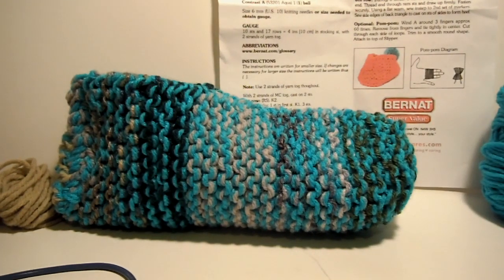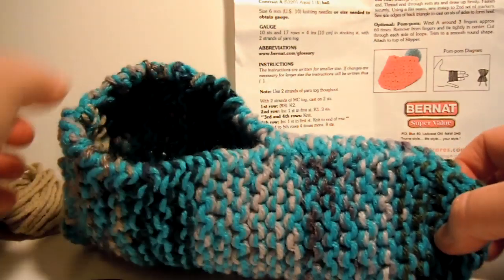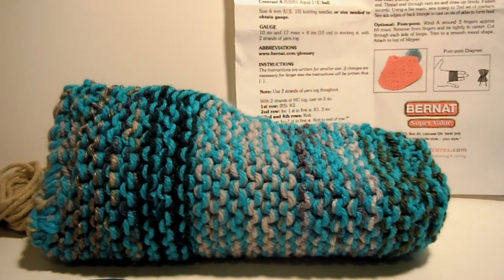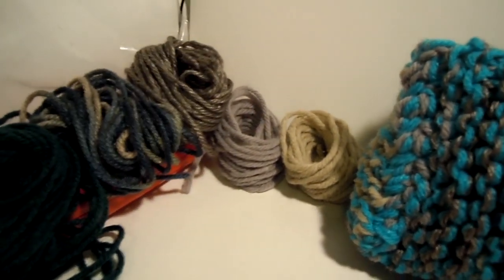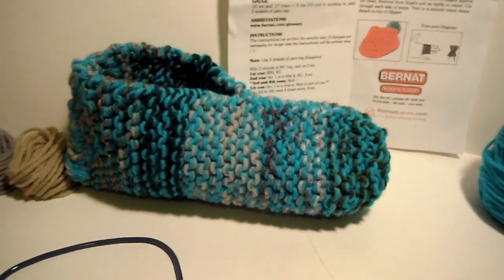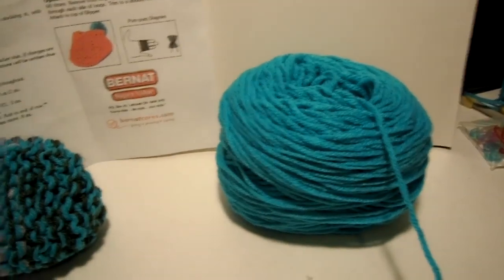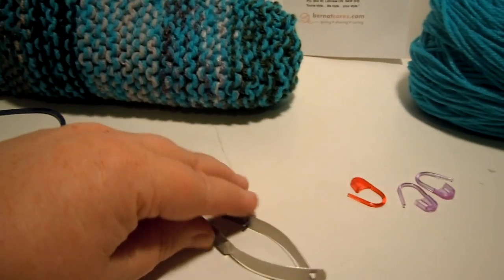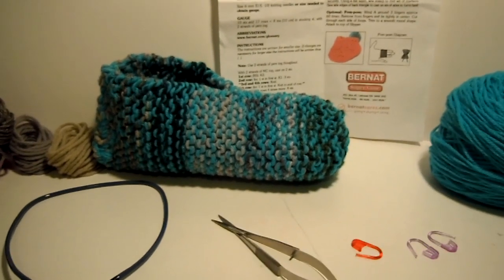Quick Knit Stash Slippers - Gathering Materials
I'm using scraps of worsted weight yarn in my stash, to knit some quick, warm slippers.   The pattern is fun, and perfect for beginning knitters.  Two strands of yarn are held together while making the slippers.  These slippers would make a great gift.  They are also perfect to make for charity.  Everybody wants to keep their feet warm and cozy!